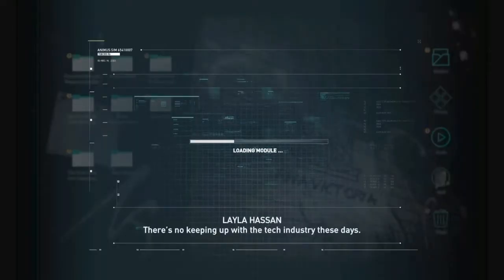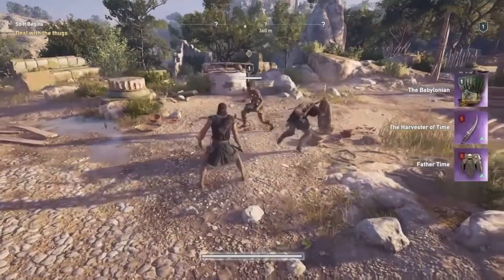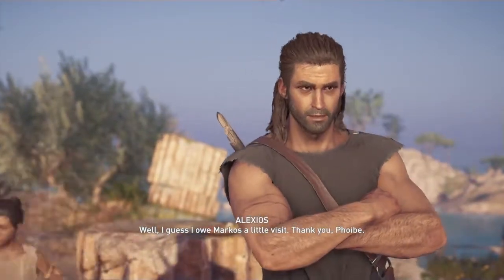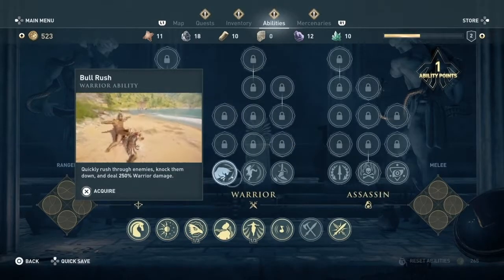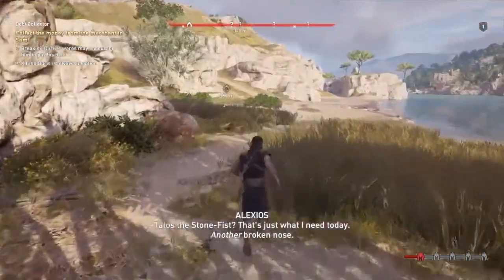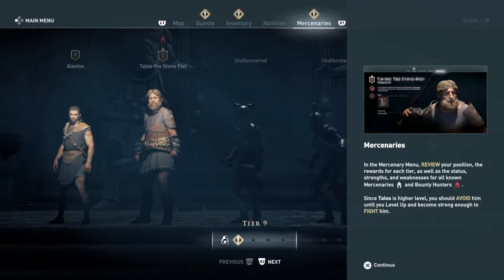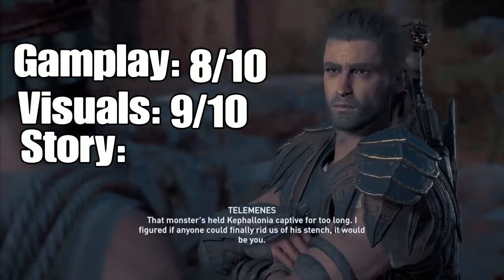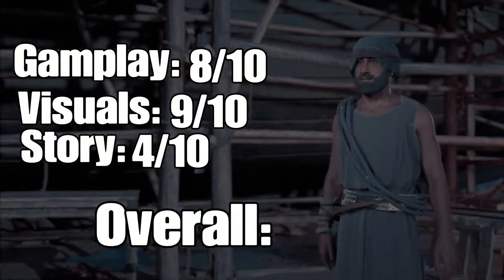Climatic Review: Assassin's Creed Odyssey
Let's take a trip to ancient greece